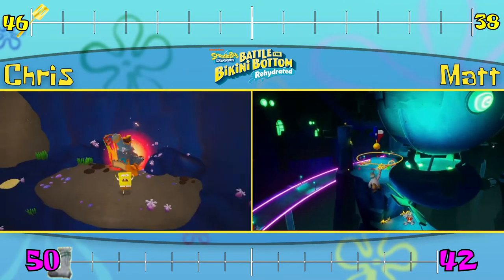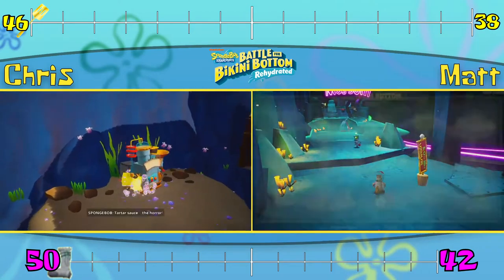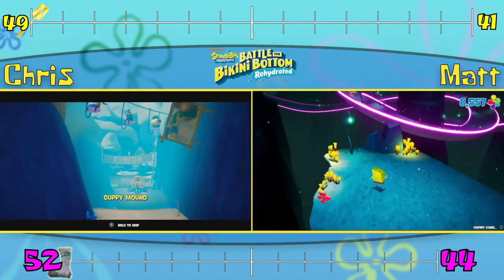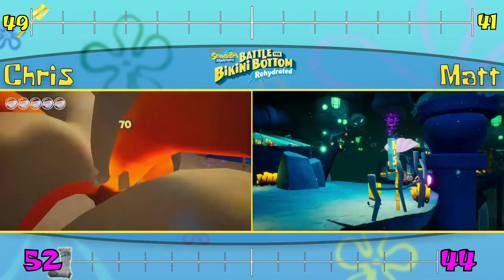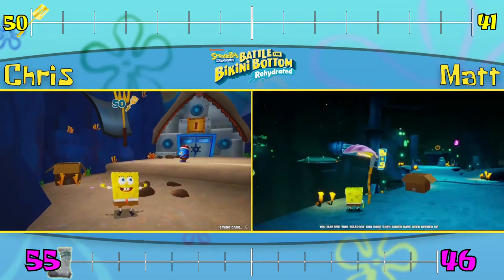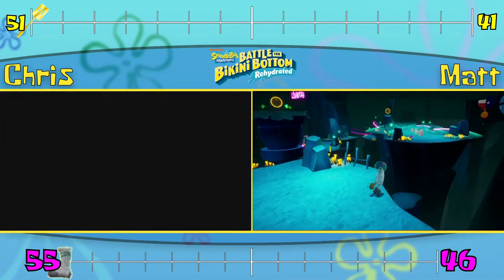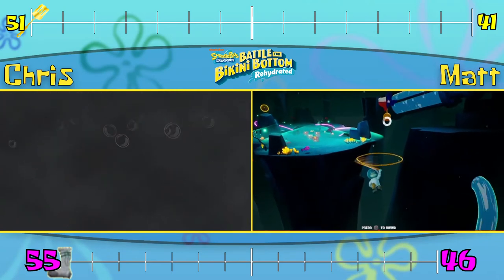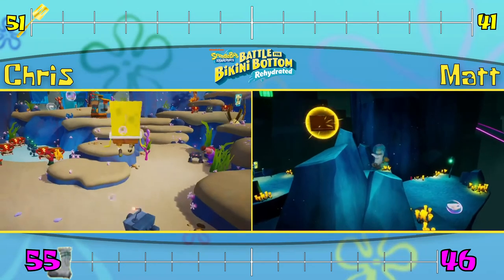Battle for Bikini Bottom Rehydrated REMATCH RACE! Ft. MML || Part 8